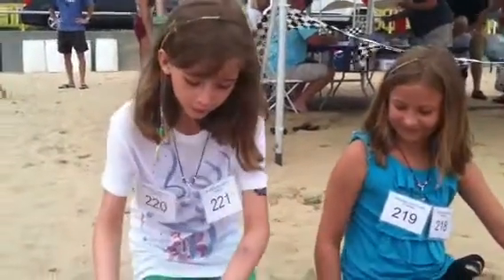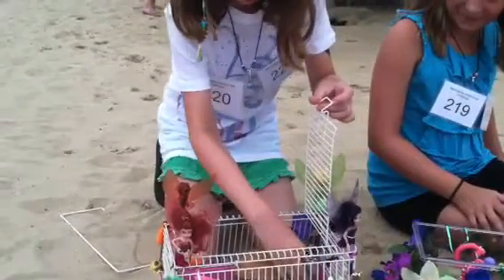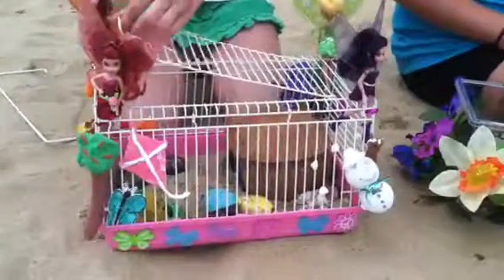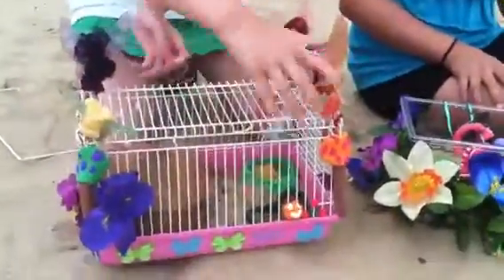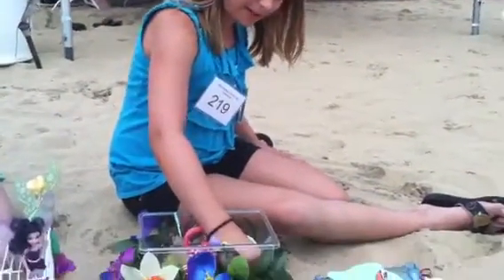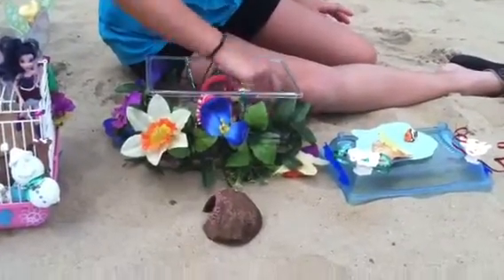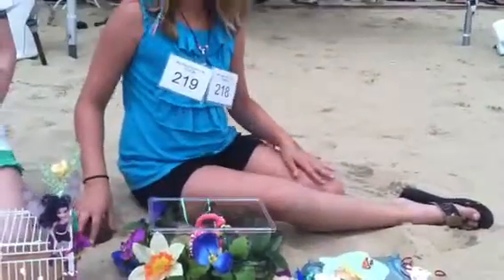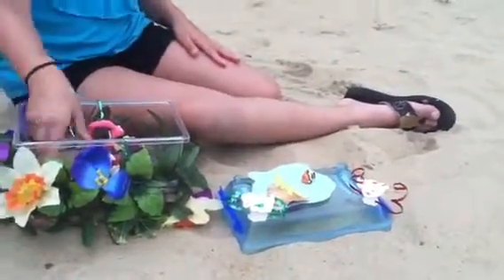Hermit crab beauty pageant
Christine Valente and Taylor Gray, both 10, of Richmond, explain the hermit crab habitats they created for the beauty pageant that's part of the Mid Atlantic Hermit Crab Challenge.